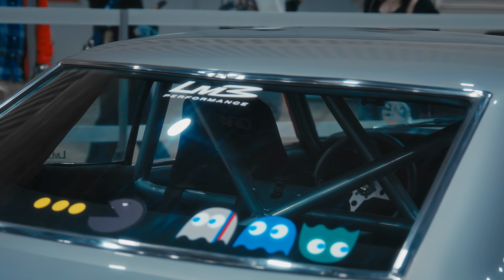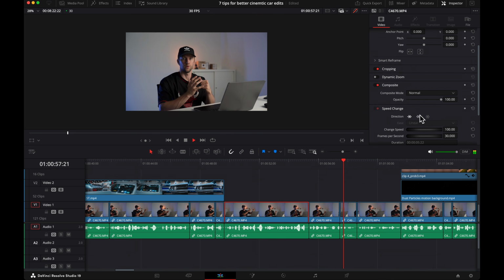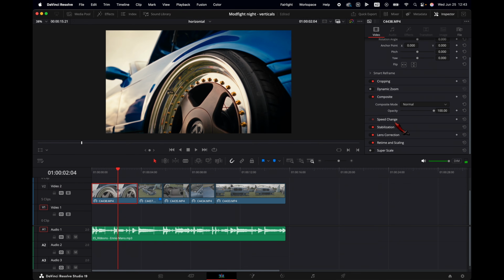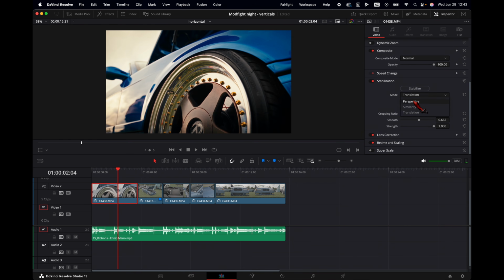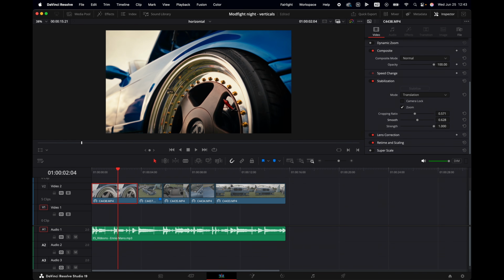7 Simple Secrets To Clean Cinematic Car Edits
Join the #1 Automotive Filmmakers Community today!

7 Easy Tricks to Create Clean Cinematic Car Edits:
Want to make your videos look truly cinematic? In this video, you will learn how to film and edit cinematic videos that flow smoothly, look professional, and keep your audience hooked from the first frame.

These 7 easy tips will help you film & edit better cinematic car edits, whether that is to grow your own following or for client work.

You will learn:
- How to match your camera direction (and fix it in post with reverse clips),
- How to create a smooth flow in your edit
- How to transition to your clips to the beat of the music, the secret to mixing shot types (close-ups, medium, wide) without making your edit feel chaotic
- How to keep your focal point consistent for cleaner storytelling
- Tips for buttery smooth footage: gimbal, neck strap, IBIS, slow motion, and post-production stabilization
- Composition basics for cinematic framing
- Why joining a creative community can speed up your learning
- How color grading ties it all together

Whether you're a beginner or looking to refine your cinematic editing skills, this tutorial is packed with practical techniques you can apply right away.

Gear used in this video:
CAMERA BODY
CAMERA LENS
CPL/ND FILTER
BRIEFCASE HANDLE
MONITOR COLD SHOE
EXTERNAL MONITOR
MONITOR BATTERY
HDMI CABLE
HARD CASE + FOAM

My Studio Gear:
EDITING LAPTOP
STUDIO KEYLIGHT
STUDIO FILL LIGHT
STANDING DESK